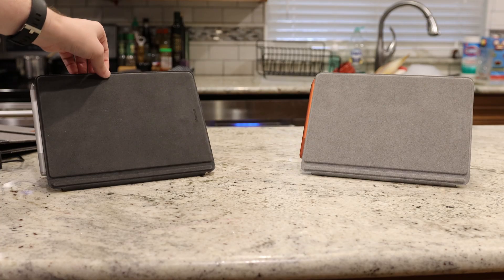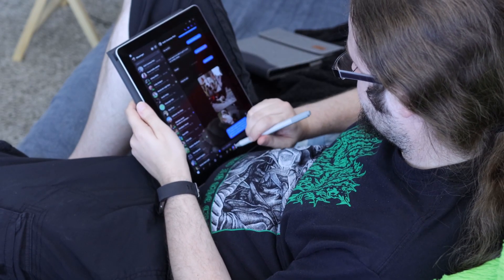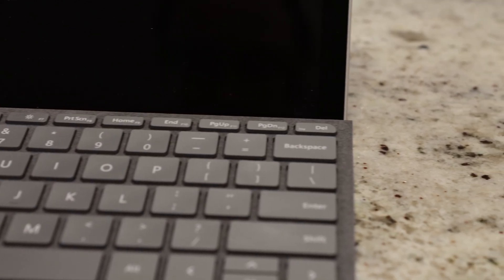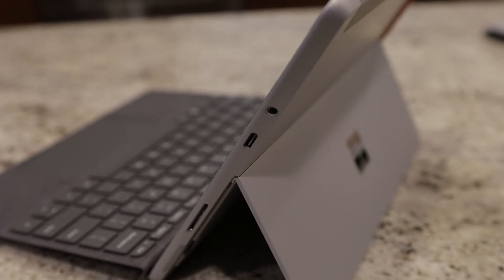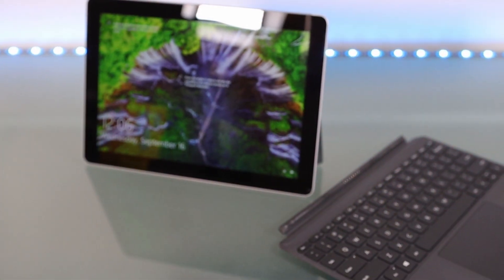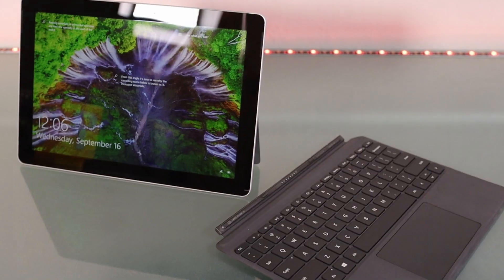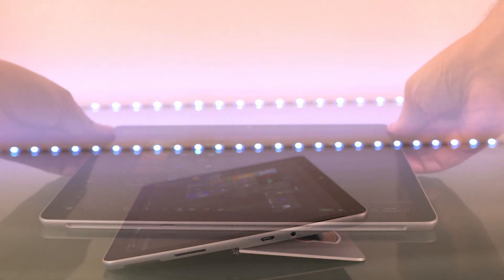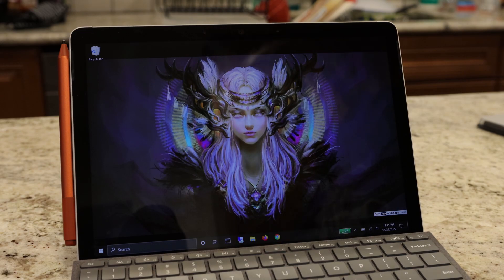Microsoft Surface Go Vs. Surface Go 2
In this video I compare the Microsoft Surface Go and the Microsoft Surface Go 2 to see how much of an improvement the second generation is.
Keep in mind there are two different processors for the second generation Go, the Intel Pentium Gold 4425Y, and the more powerful Intel Core m3-8100Y. I only test the latter.

The 1st gen Surface Go has been discontinued, but here are a couple links for the Go 2.

Team #- 268482